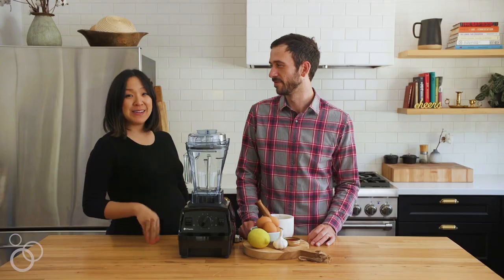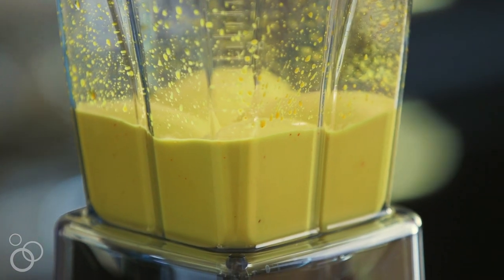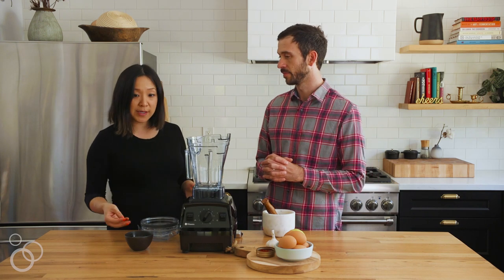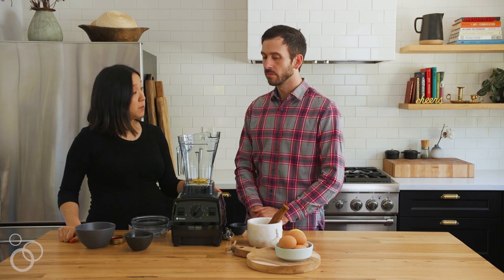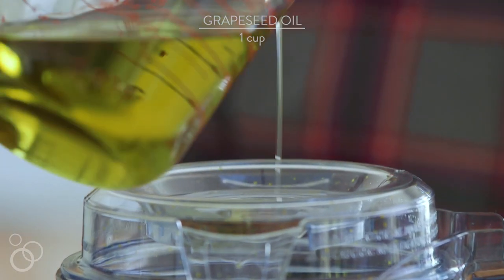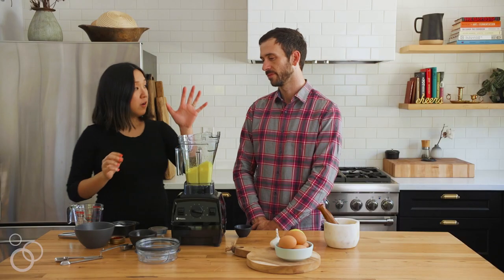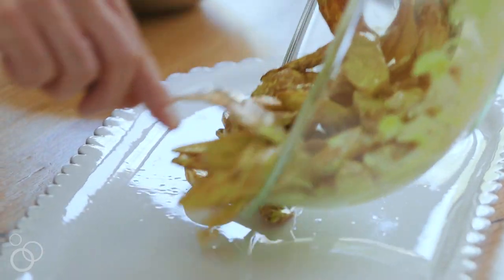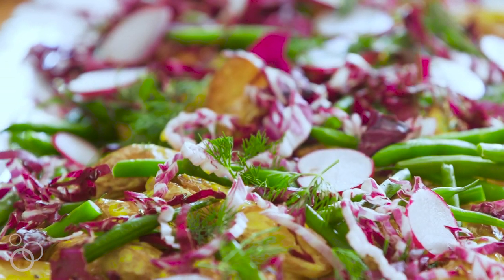Potato Salad with Saffron Aioli